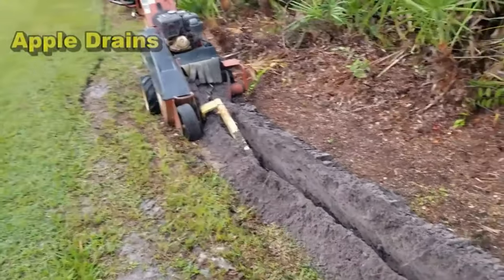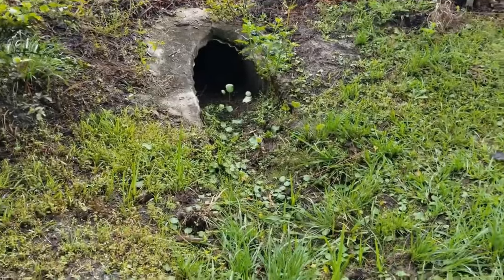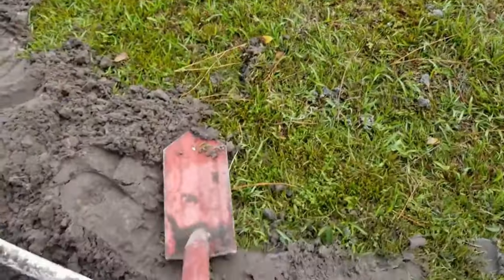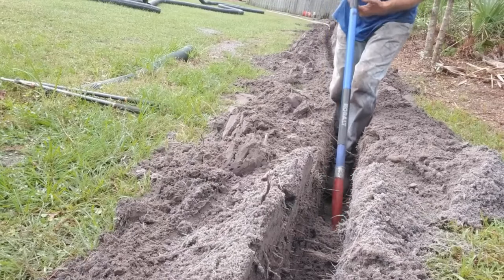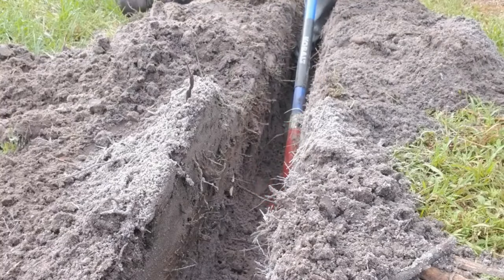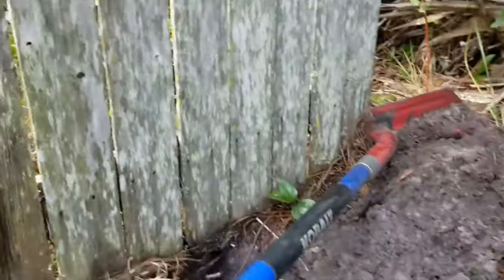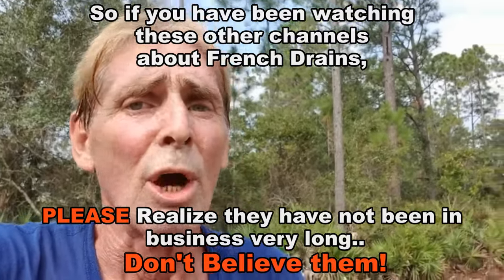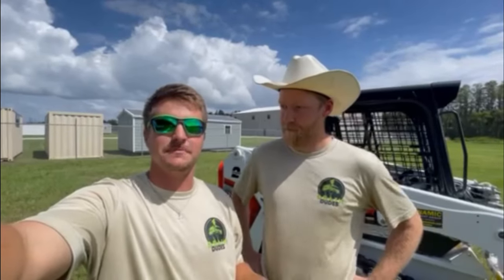How to Install a French Drain - For Beginners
We've got your back! Guaranteed!
Watch Real How To Videos and not just  a joker telling fabricated stories and trying to make you spend $40,000 to install a drain. Totally Ridiculous Content and waste of your time!'

Apple Drains
MOST TRUSTED NAME in WATERPROOFING!
Guaranteed 100%